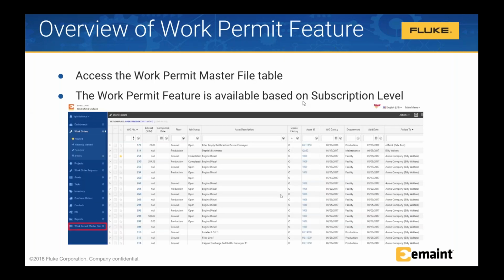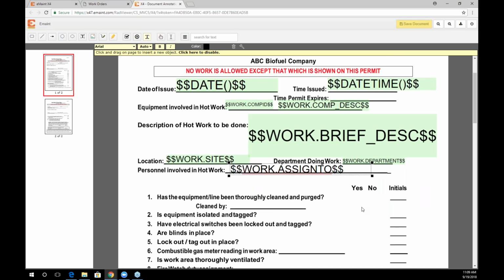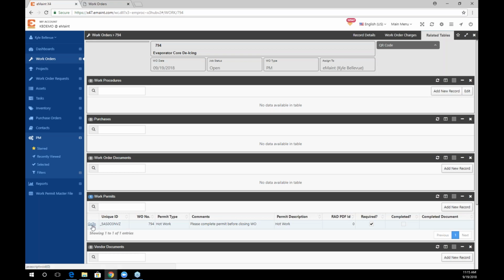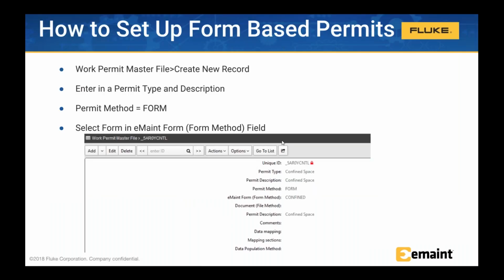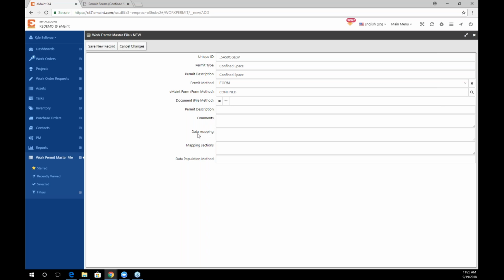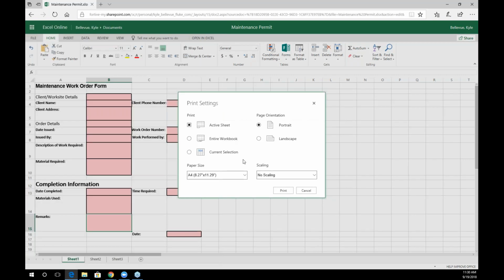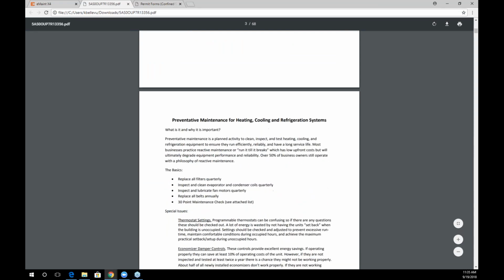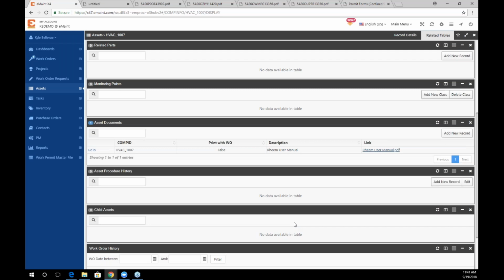Web-workshop: Work permits and document printing in eMaint X4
Managing your work permits just got easier with eMaint! Users can store work permits on work order records and edit them on an all-new built-in online PDF editor. Simply upload a PDF work permit form to your eMaint account and use the document editor tools to add text, check marks, a signature and more.

Once a work permit document is completed, a checkbox is updated automatically and a PDF of the completed document is attached to the work order record. This empowers management to easily oversee the completion of work permits.

In this free webinar, we’ll cover:

- Overview of Work Permit feature
- How to setup Work Permits and use editable PDF Documents
- How to setup and use Form Based Permits
- Overview of Print Document related tables